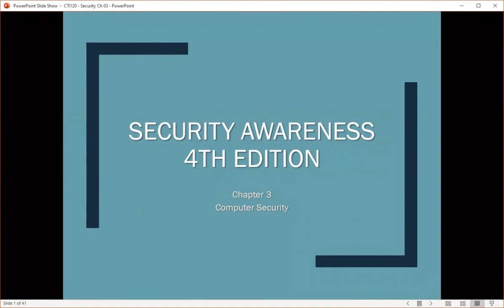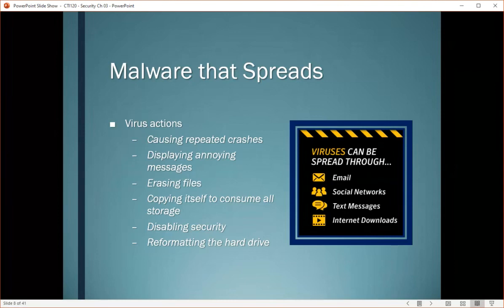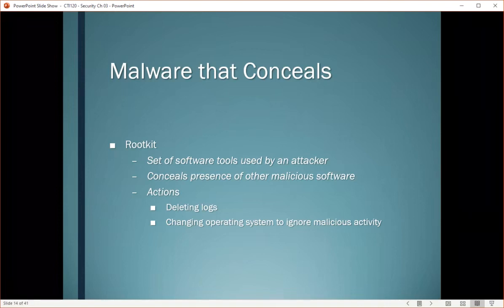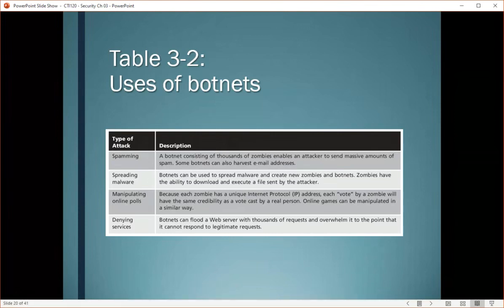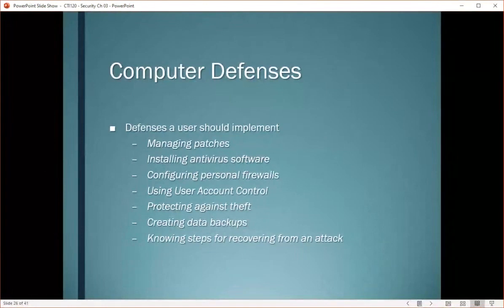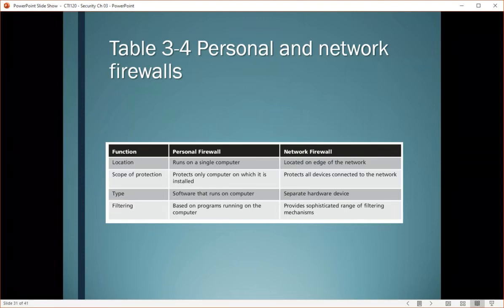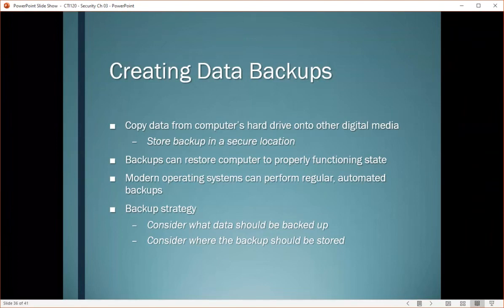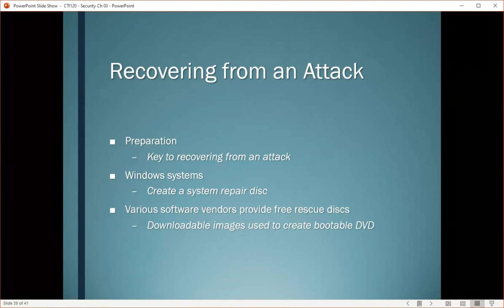CTI-120 - Section II - Chapter 3 [041420]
CTI-120 - Computer Security
HEVC compression